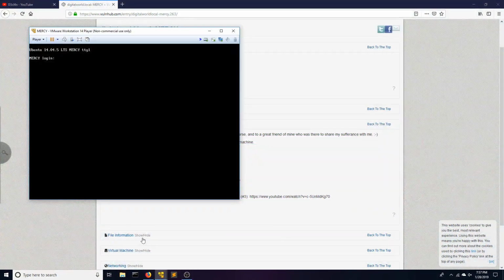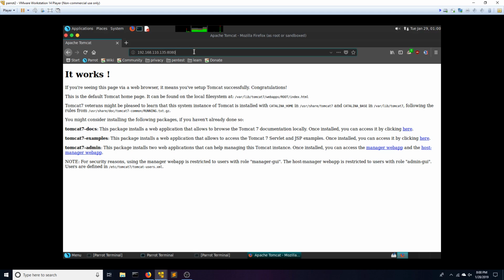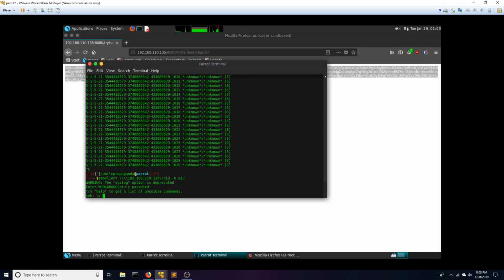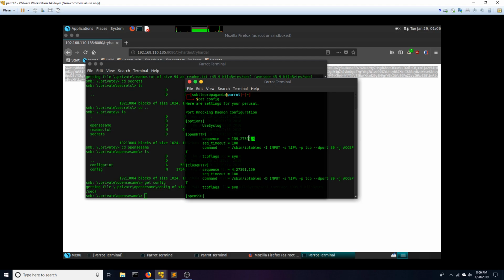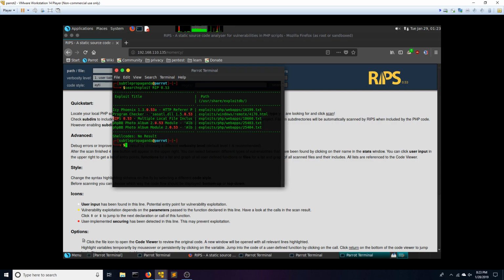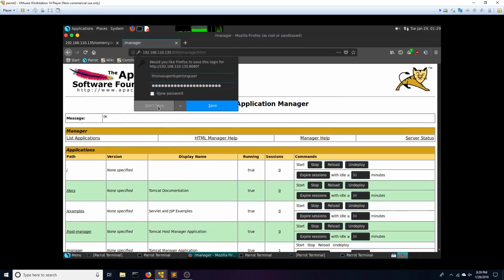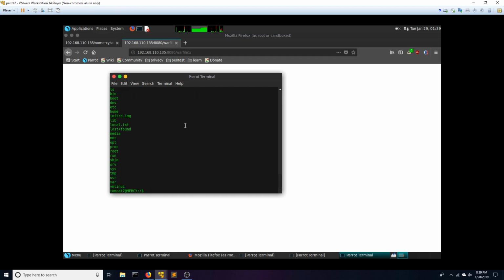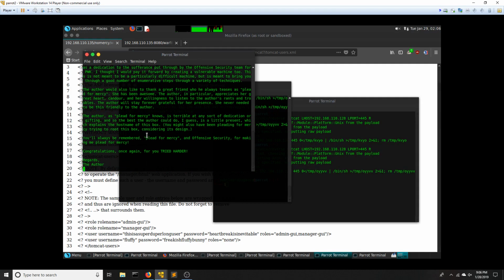VULNHUB ~ "MERCY" ((Thanks for 100 subs!!!))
This box is dedicated to the PWK/OSCP, FYI I can't upload videos this fast moving forward, school and I need to find my old notes about other boxes I did for the OSCP prep. But this box is a killer, you will learn more than any other box guaranteed (except maybe brainpan).